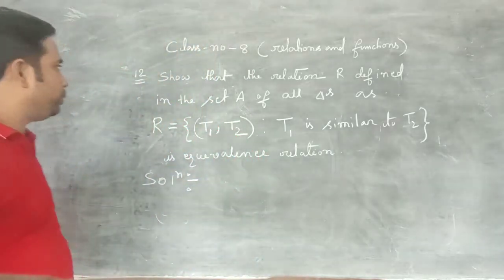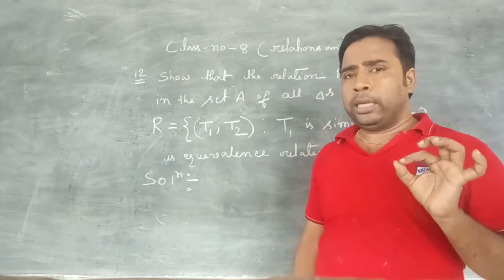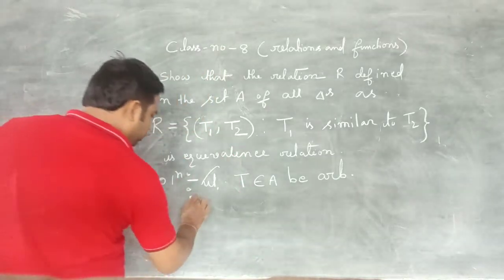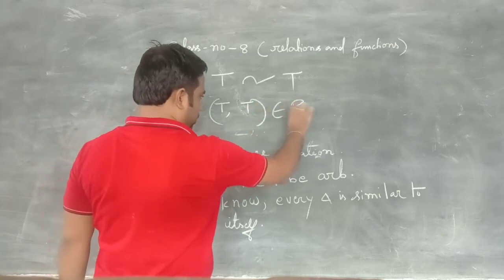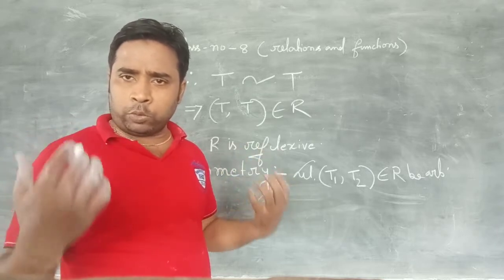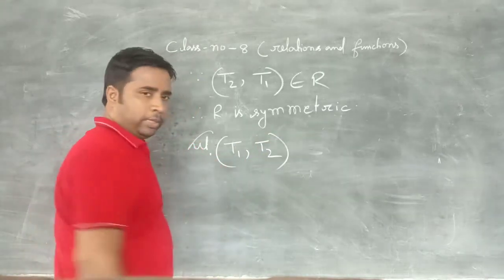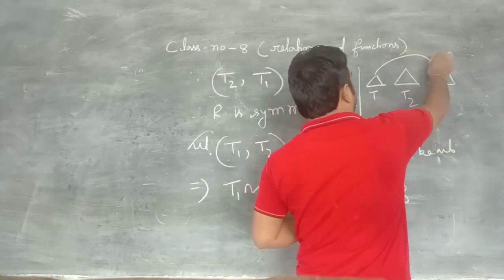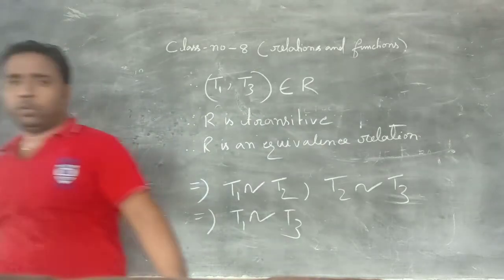relationans and function (8th class)